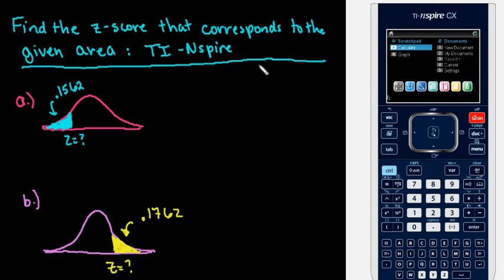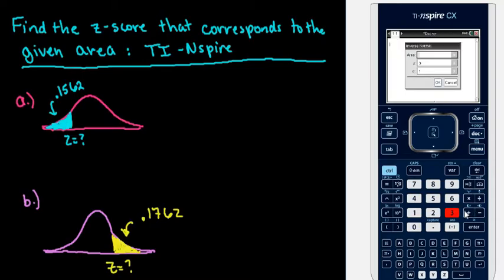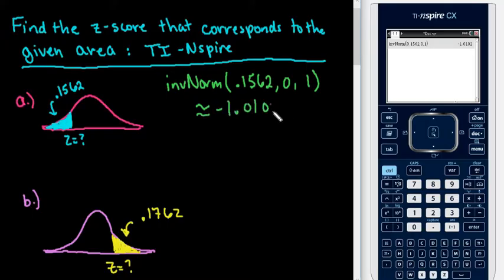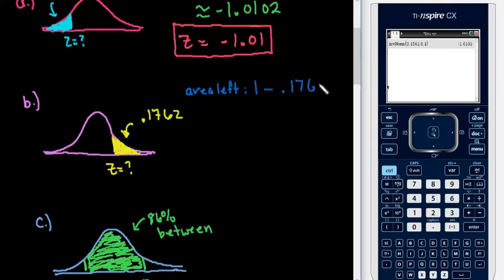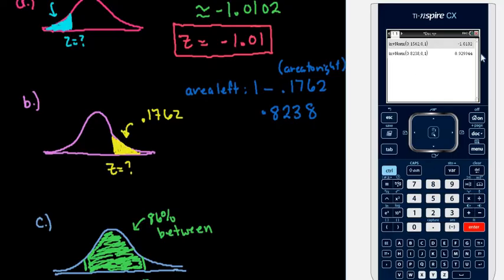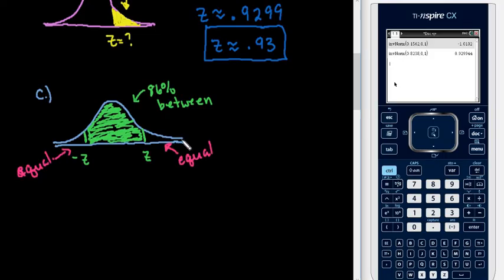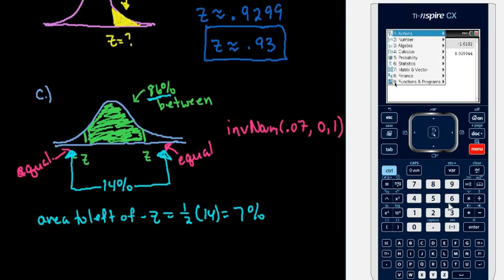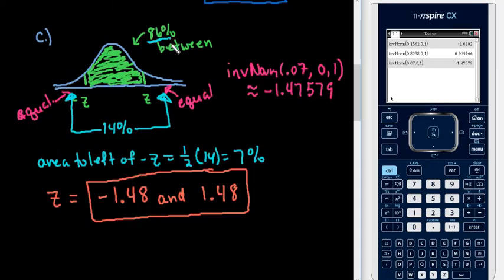Finding Z-score Given Area TI-Nspire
Learn how to use the TI-nspire to find a z-score that corresponds to a given area under the standard normal curve.